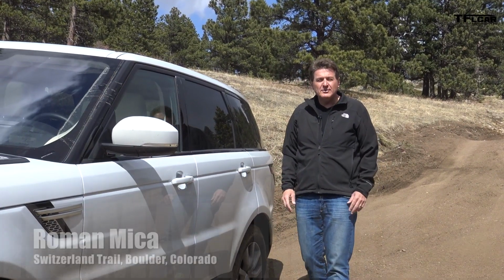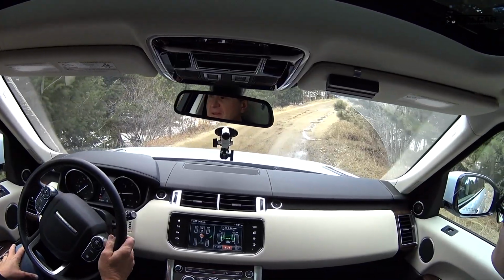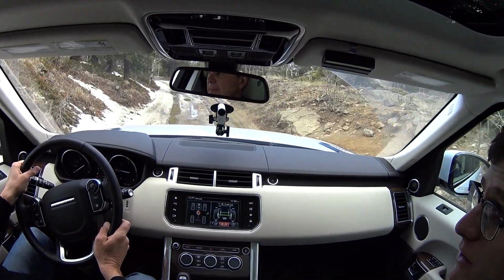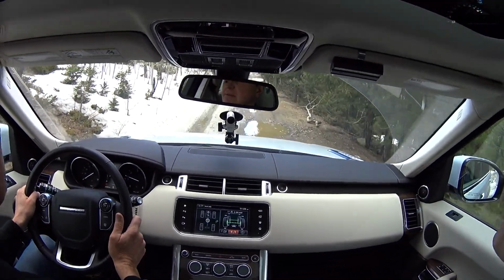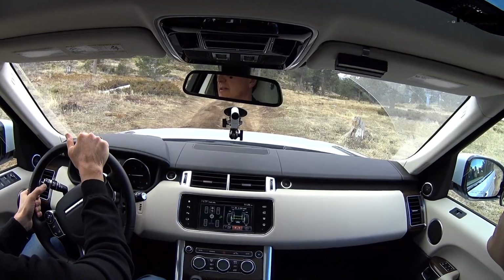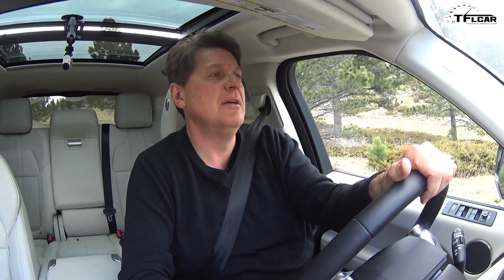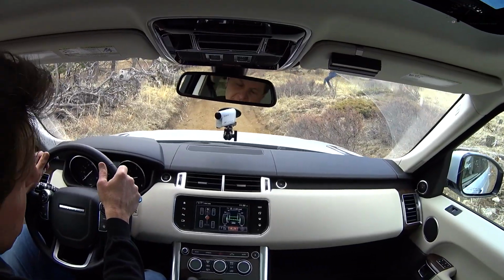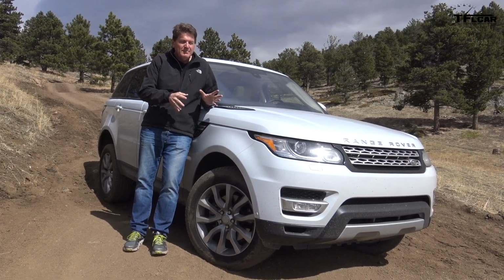2016 Range Rover Sport Diesel Colorado Rocky Mountain Off-Road Review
) The 2016 Range Rover Sport Diesel will most likely never go off-road into the Colorado Mountains...at least when new. But Range Rover says this Diesel is extremely off-road capable. We had to find out for ourselves in this TFLcar Colorado Rocky Mountain Off-Road Review.